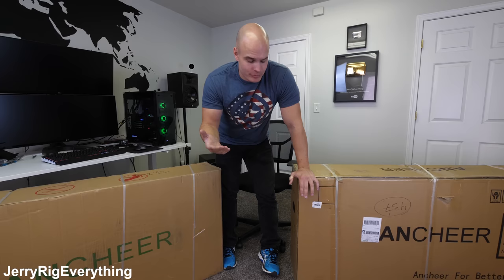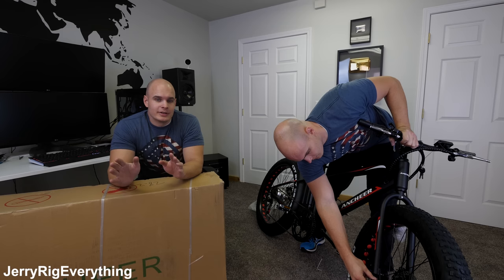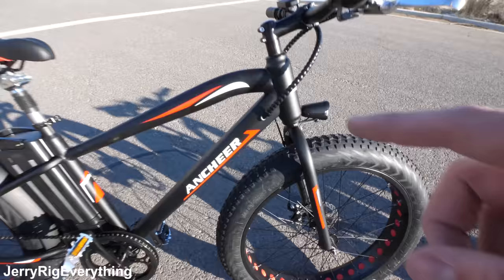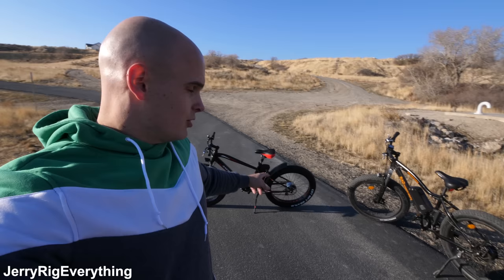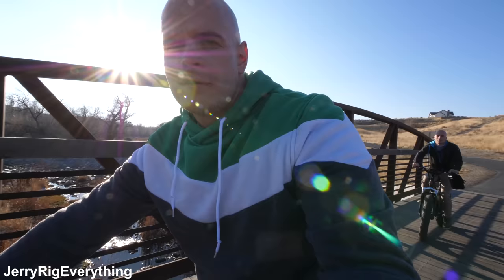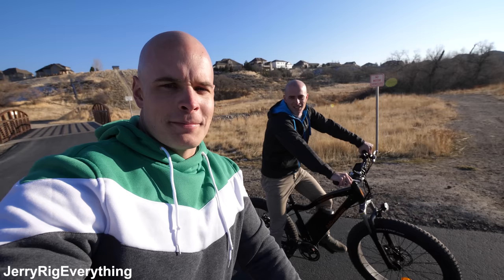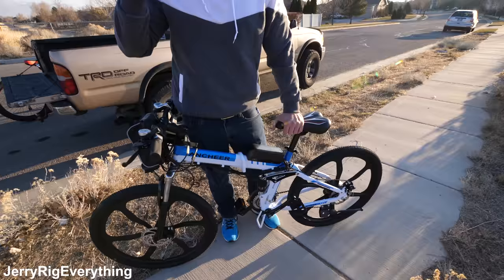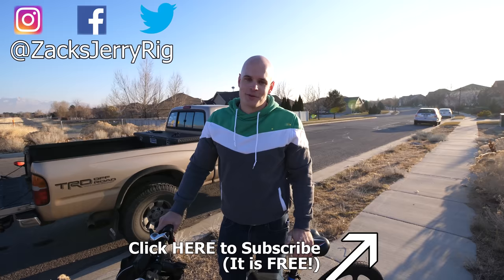This Electric Bike FOLDS in HALF?! Testing a new off road beast.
Electric bikes are the transportation from the future! With peddle assist modes and full on no peddling transportation, these electric bikes are perfect for short commutes to school, or work. No car needed.  In this video I will test two different electric bikes. One from Ancheer. And the other from Rad Power Bikes.

Both bikes behaved in similar fashion. BUT we learned that the Rad Power bike has a motor TWICE The size of the Ancheer bike giving it a huge boost in power.  Acceleration and top speed. BUT to obtain that edge... you pay twice as much.

What do you think? Would you pay double for the extra power?